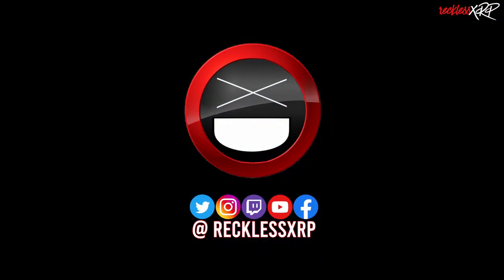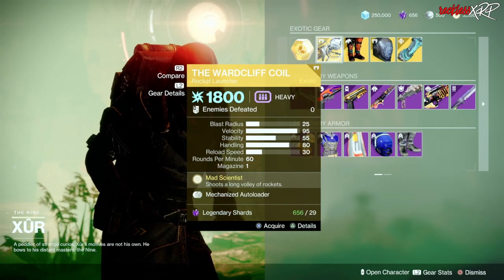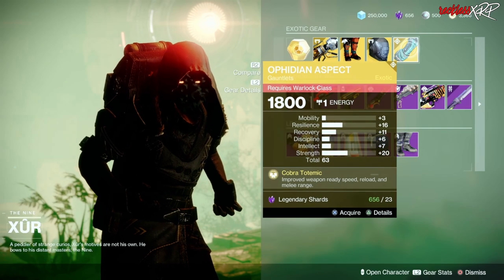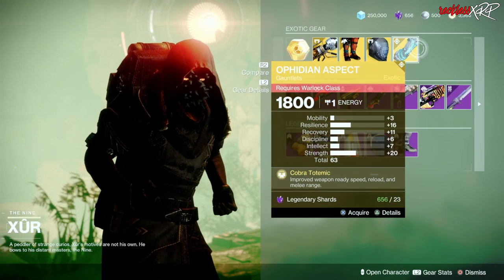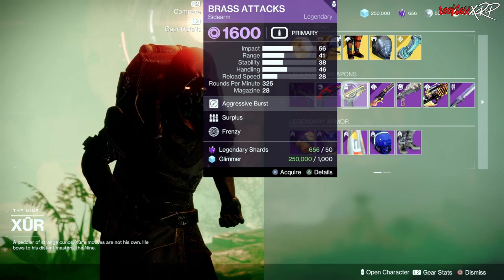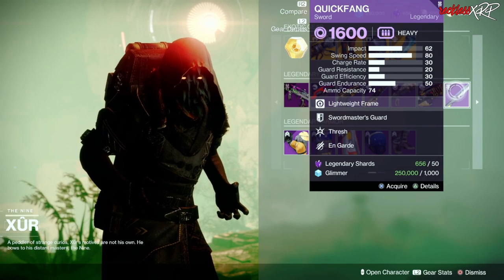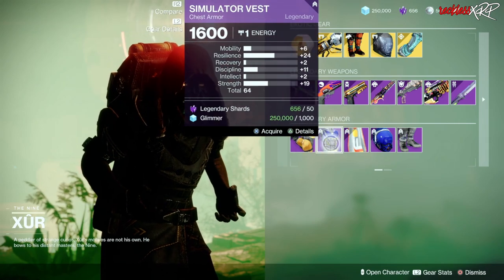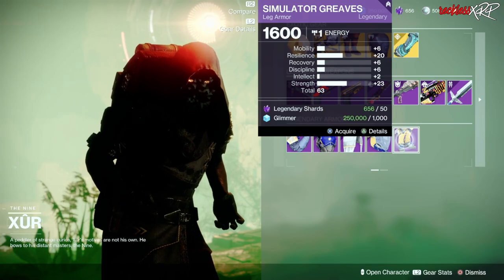Destiny 2: Where Is Xur | Xur In 1 Min | April 21st 2023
Today we are going over where is Xur's location and inventory in 1 min for April  21st 2023. I go over all the weapons and gear for every class he is selling that is worth getting.

CHAPTERS:
0:00 - Beginning
0:30 - Middle
1:00 - End